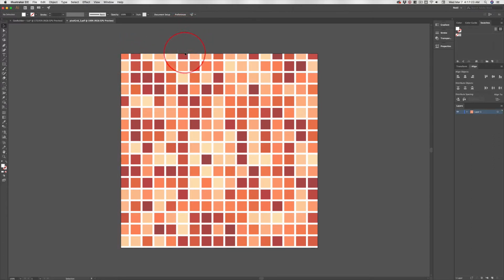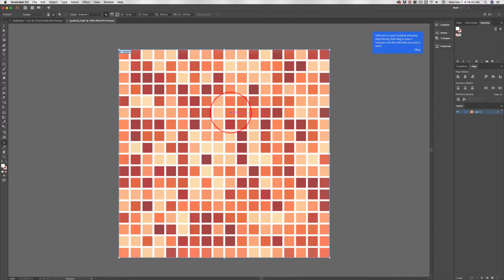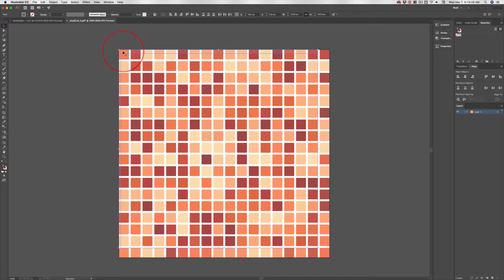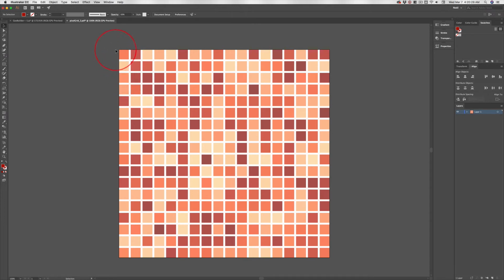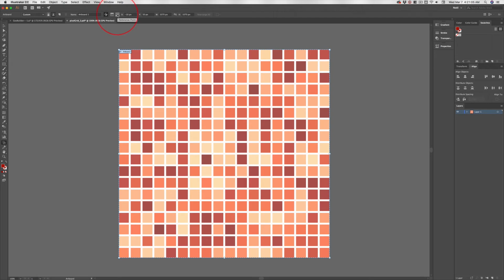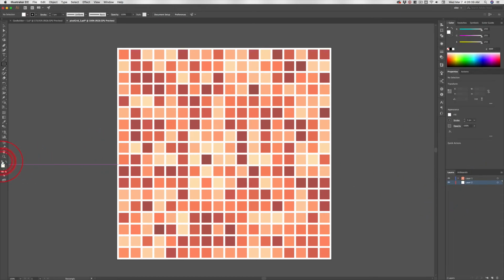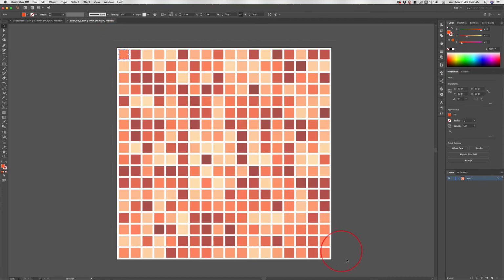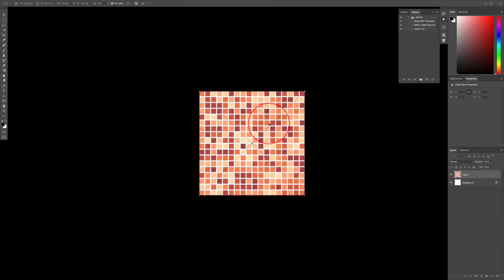Pixel Grid Primer Part III